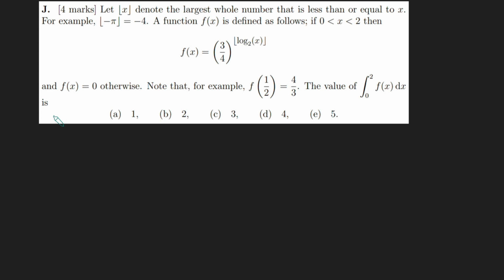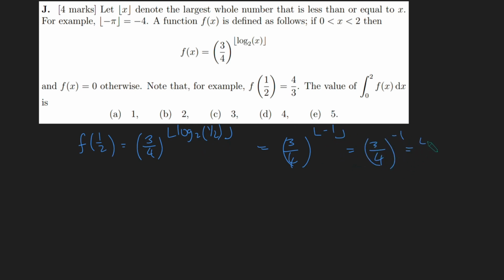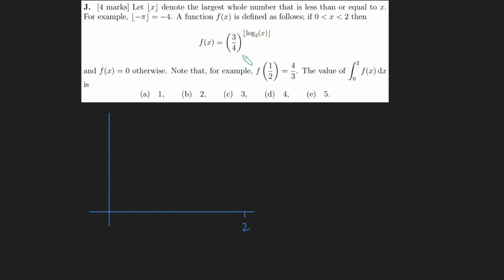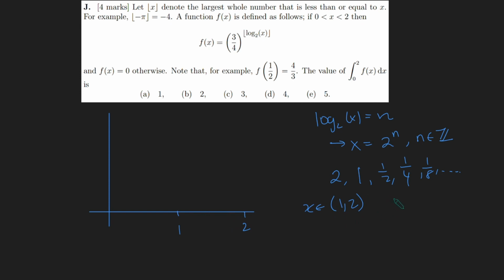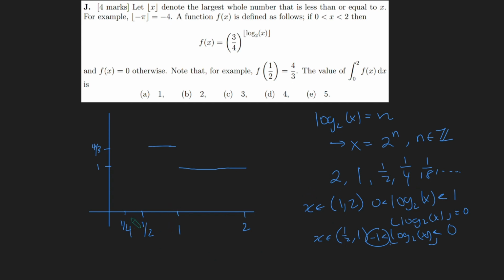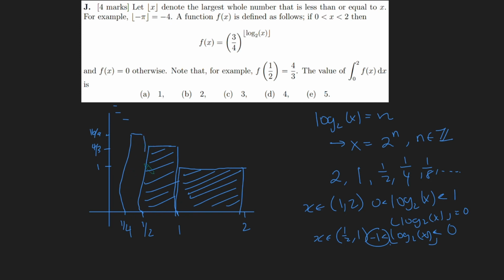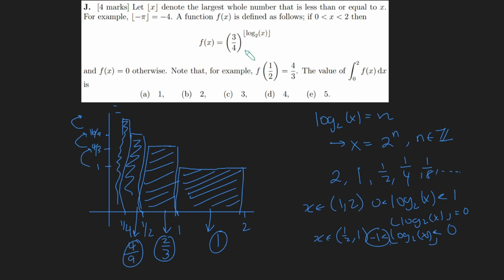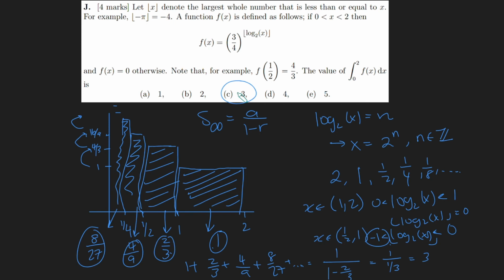Steps to Success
Can you evaluate this integral?!

Thanks.